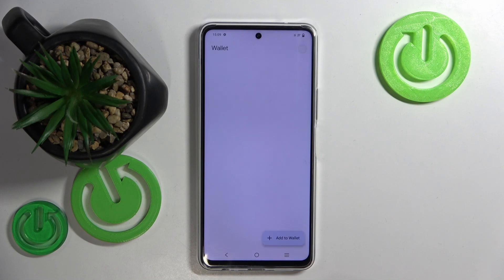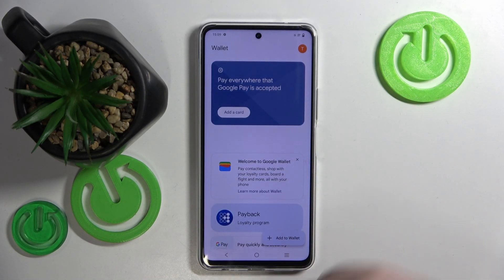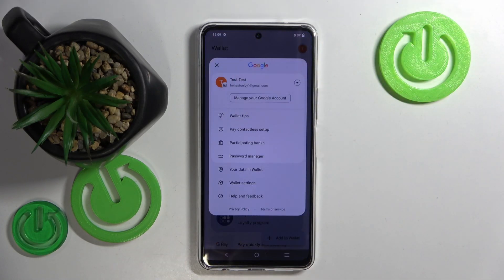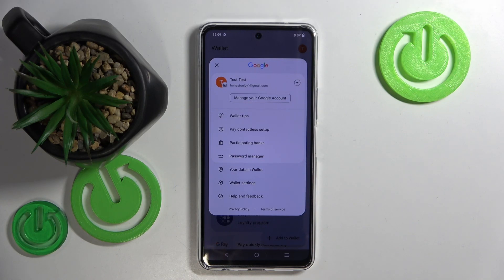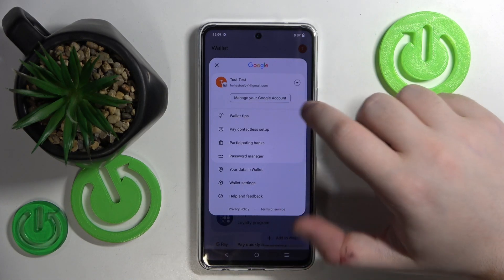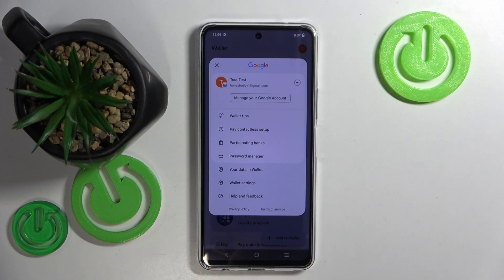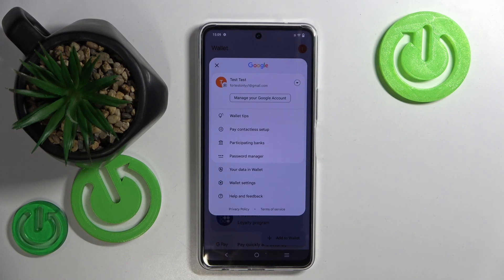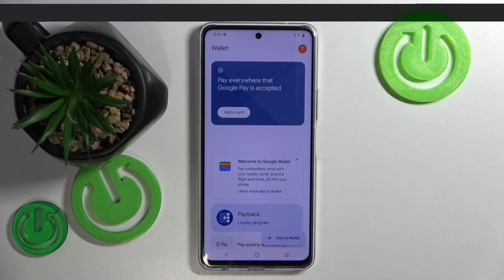How to Manage Google Wallet App on VIVO iQOO Z8?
Find out more:
This tutorial aims to guide users on managing the Google Wallet app on the VIVO iQOO Z8 smartphone. Google Wallet serves as a digital payment platform, allowing users to store credit/debit card information, make online purchases, send/receive money, and manage transactions conveniently from their device. This step-by-step guide will cover various aspects of using and managing the Google Wallet app on the iQOO Z8, enabling users to navigate its features efficiently for secure and seamless digital transactions.

How to manage Google Wallet on iQOO Z8?
Where to find Google Wallet and its settings?
What features are available for managing payments and transactions?
Can I add or remove cards in Google Wallet?
How secure are transactions through Google Wallet on iQOO Z8?